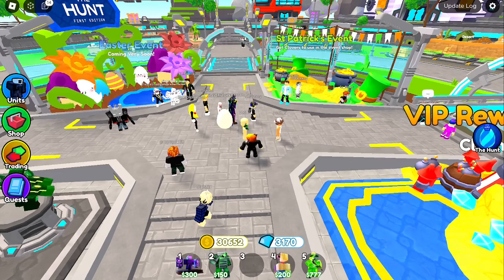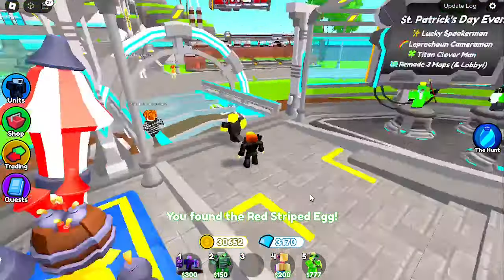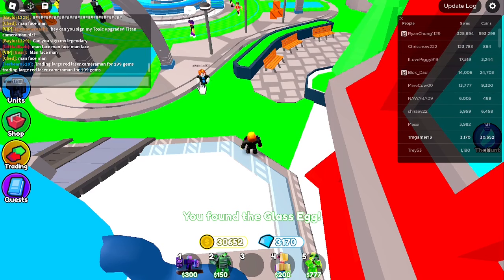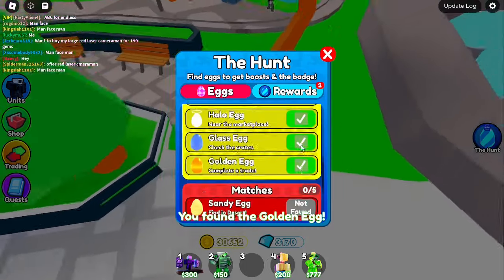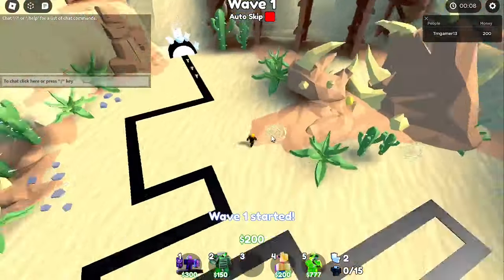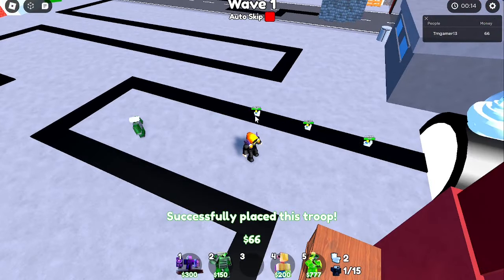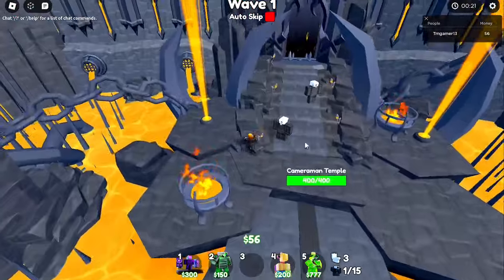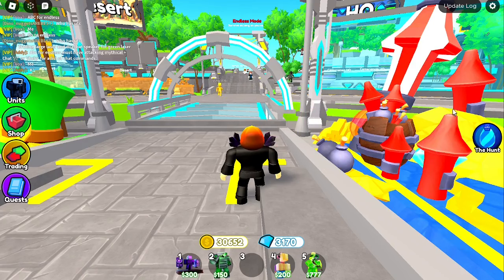All 15 Egg Locations Toilet Tower Defense! The Hunt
In todays video ill be showing you how to complete The Hunt on Toilet Tower Defense.

♪ Sunflower (Prod. by Lukrembo)